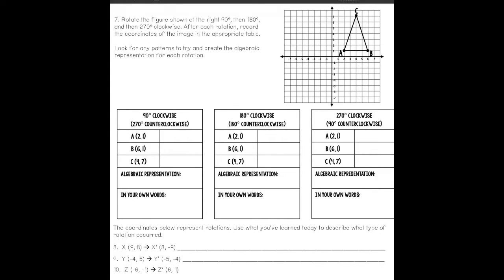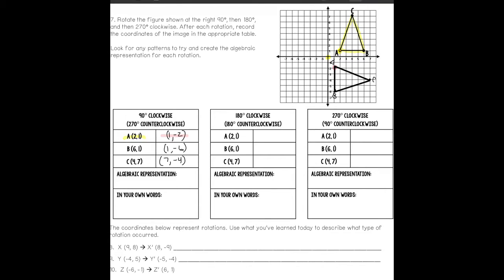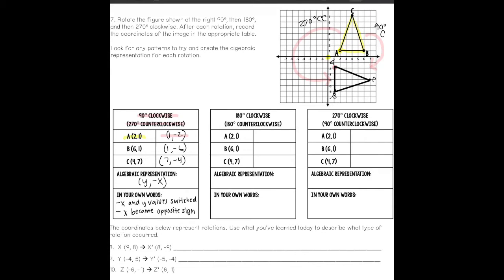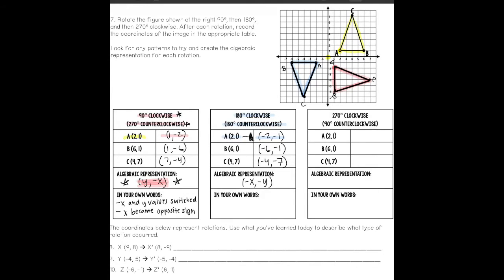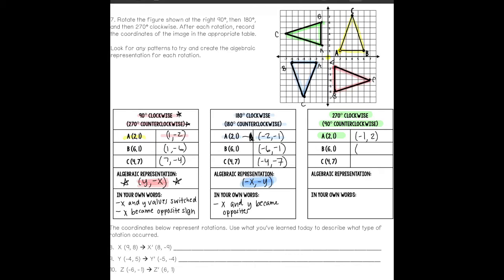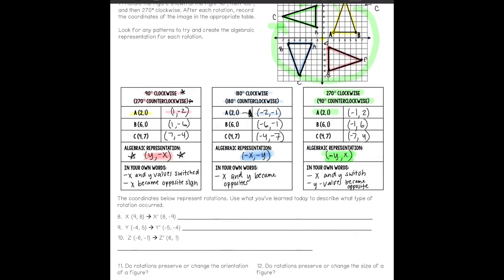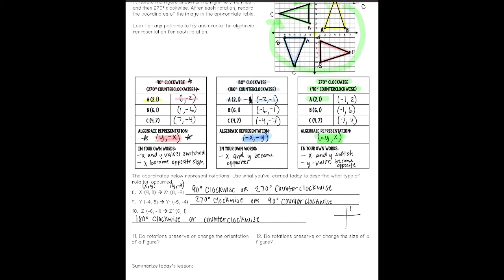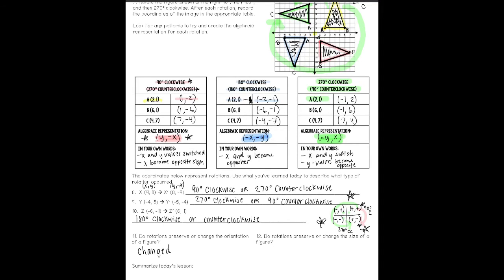Rotations on the Coordinate Plane Guided Notes Part 2